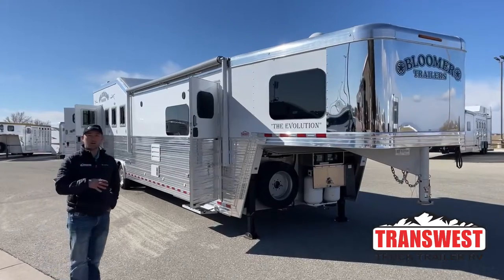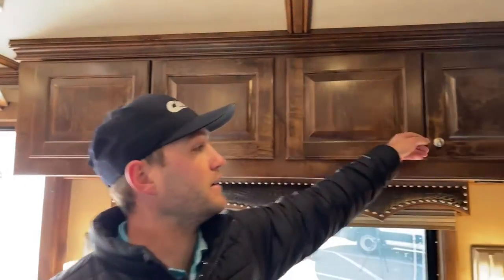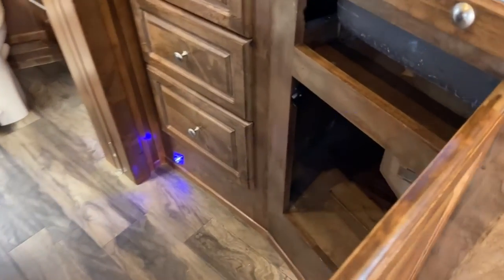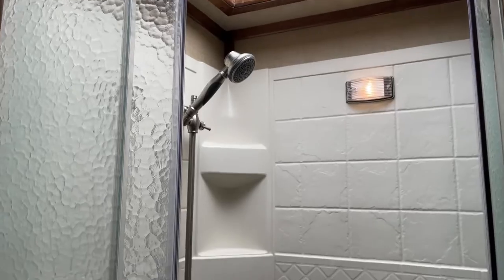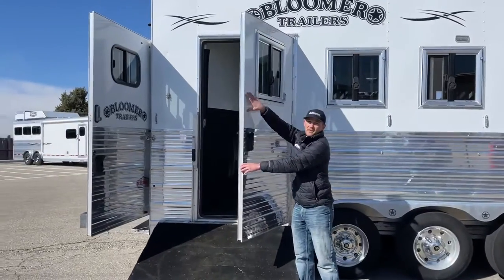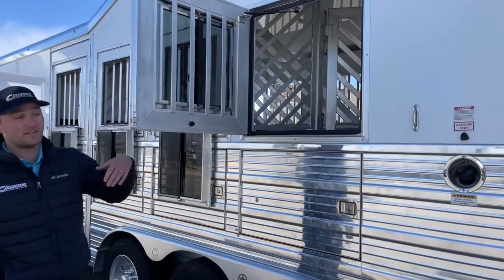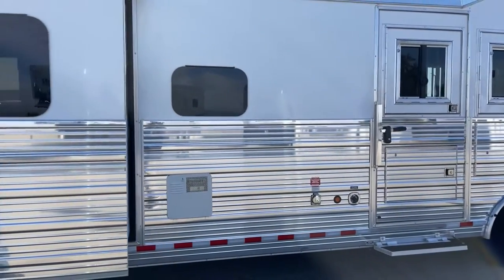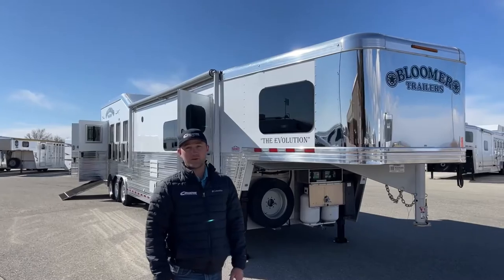Bloomer Walk Around